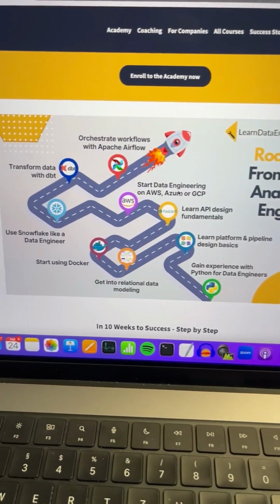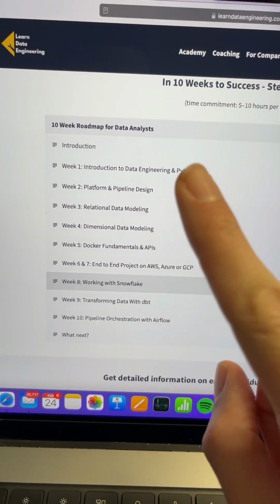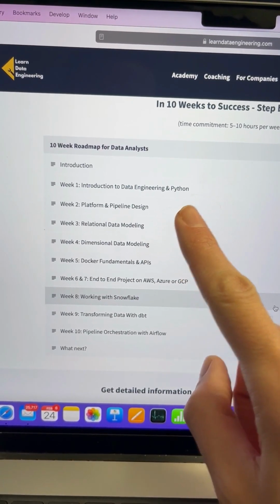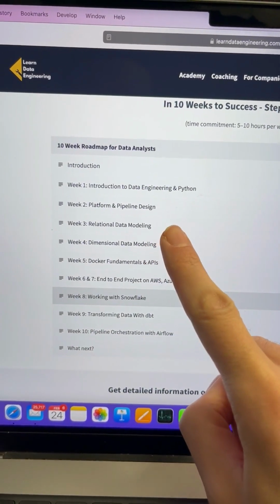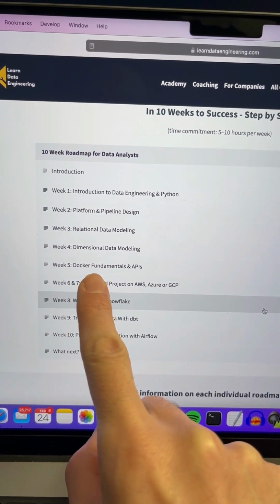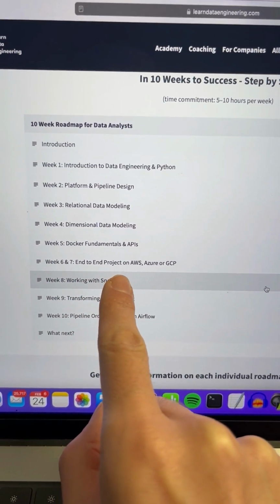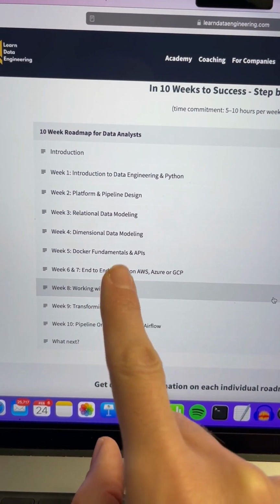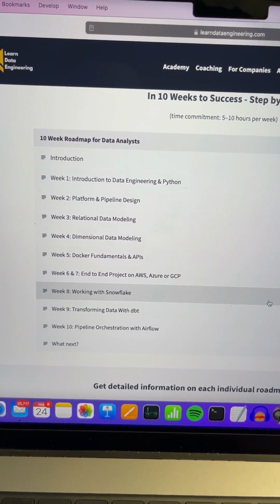10-Week Data Engineering Roadmap for Data Analysts!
If you are coming from a Data Analyst position and want to transition into Data Engineering, this is your perfect learning path!